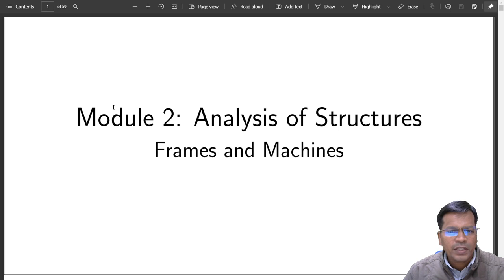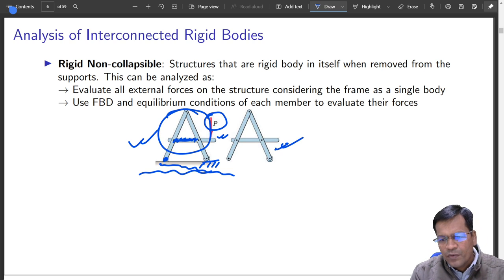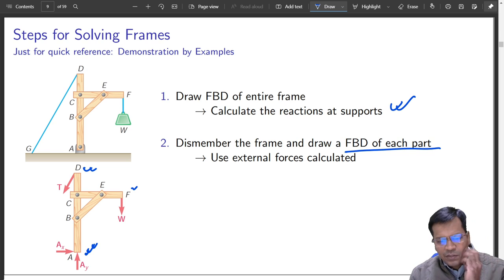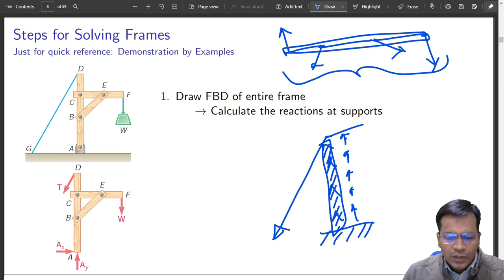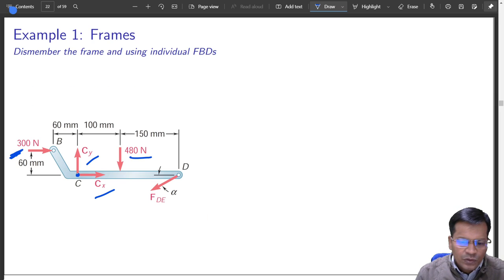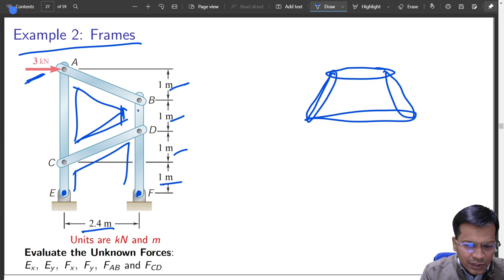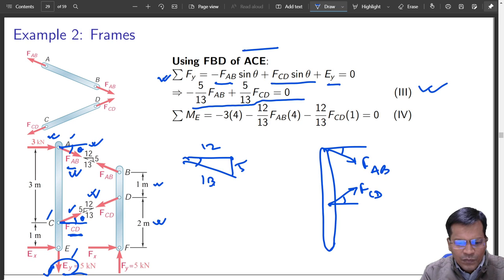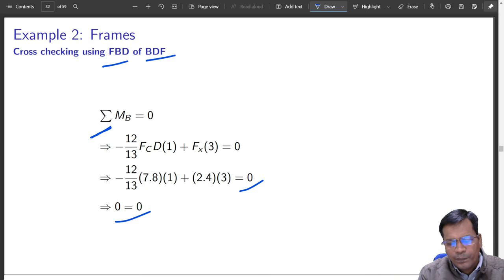Analysis of Structures: Frames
This and the lectures that follow are part of the course MEI101: Engineering Mechanics, which is taught in the First Year of Undergraduate in Engineering at Indian Institute of Technology (ISM) Dhanbad.
This video lecture series is expected to cover the contents of the syllabus of Engineering Mechanics in UPSC/IES/ESE, GATE, PSUs, etc.